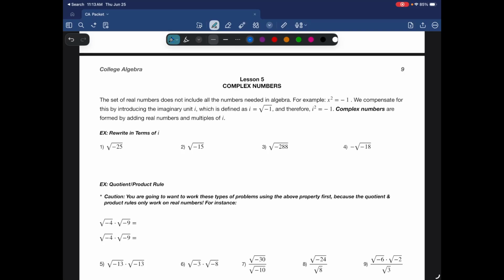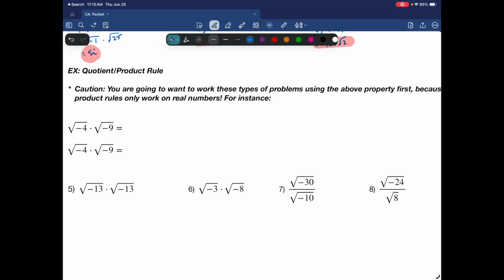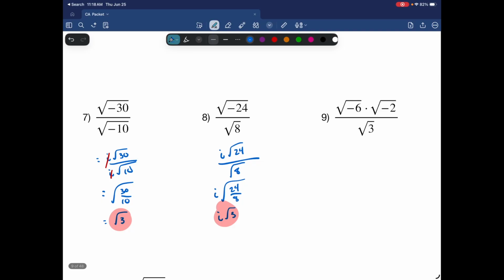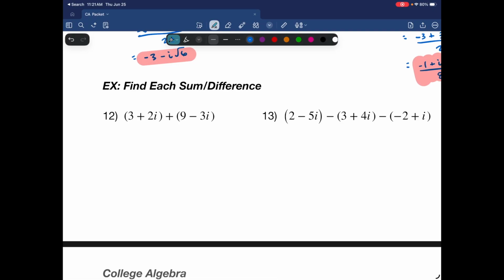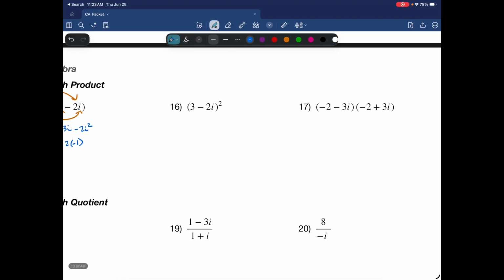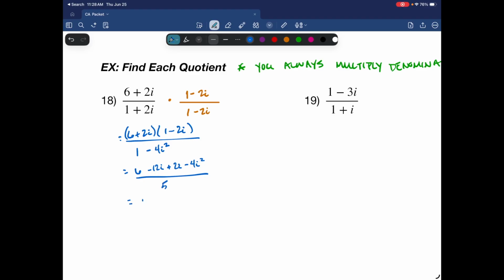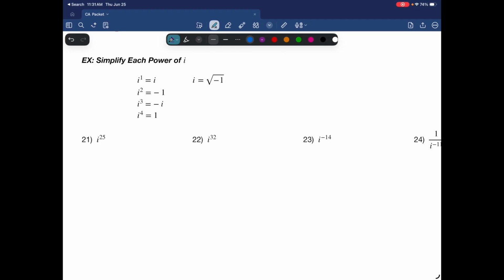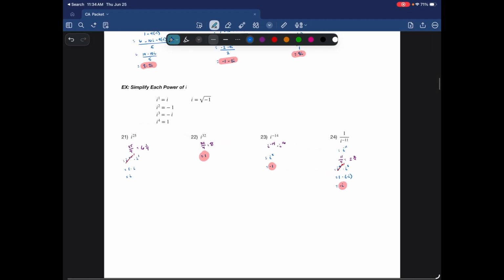CA Lesson 5: Complex Numbers